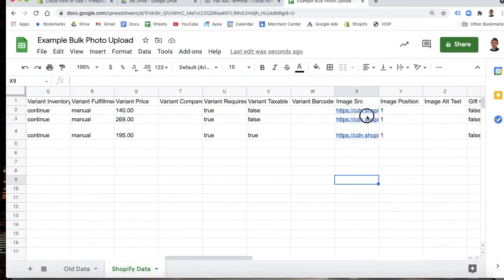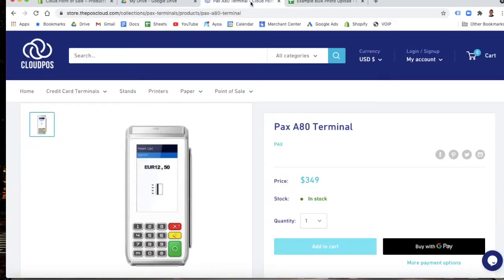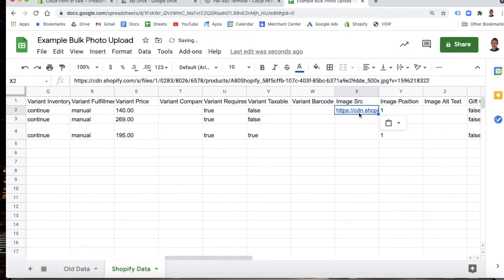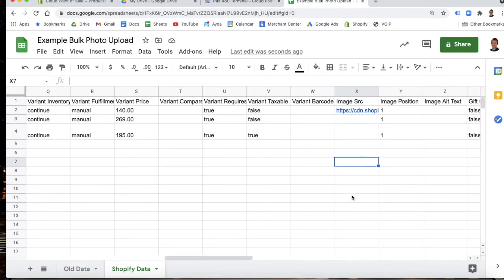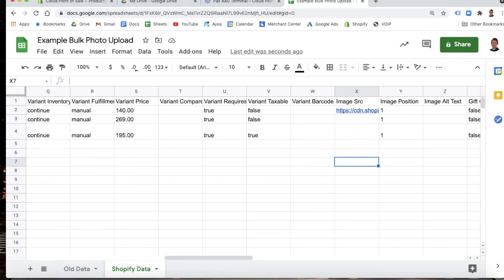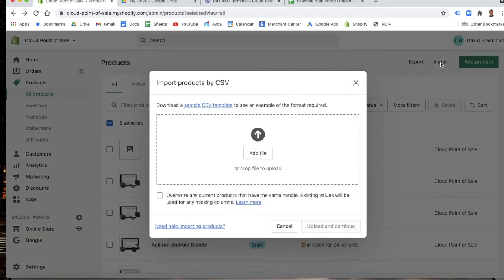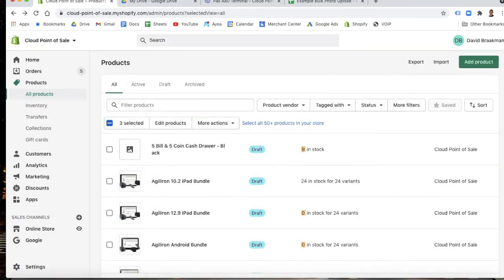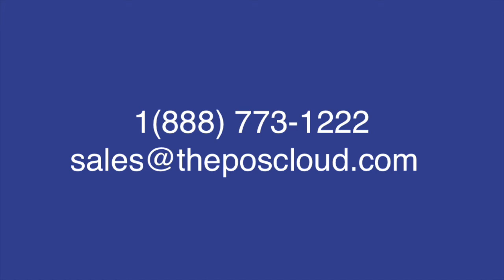Shopify Photo Bulk Upload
Learn to upload or update Shopify product photos on a mass scale using the Shopify Import/Export function.